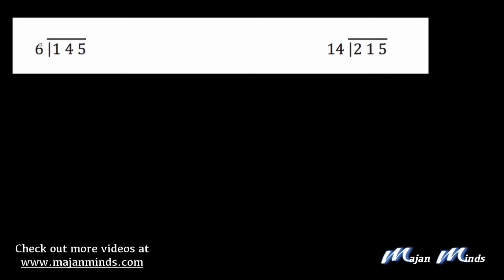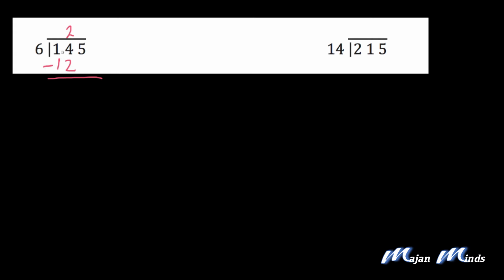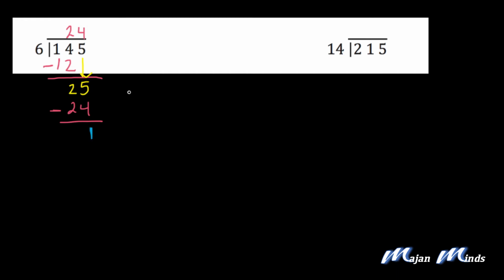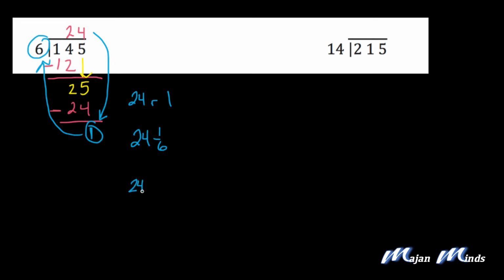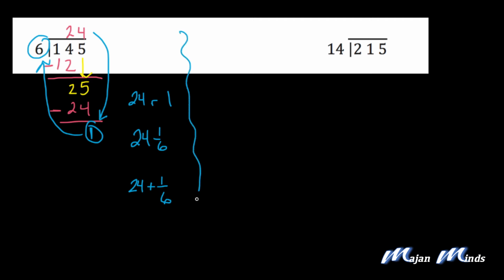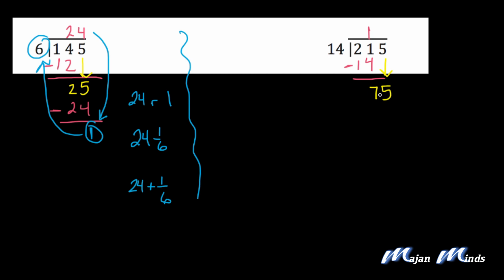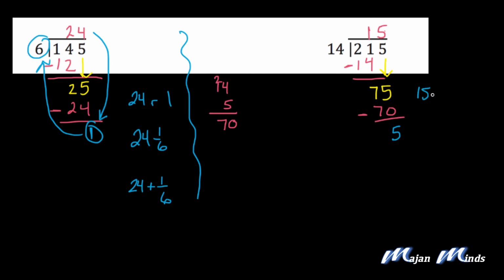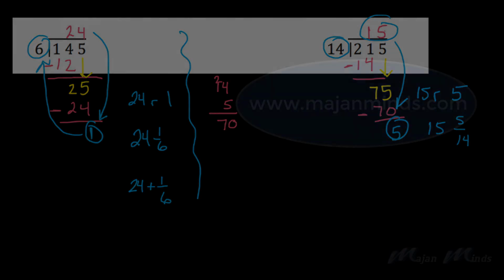G12 Summer Series #9 Long Division